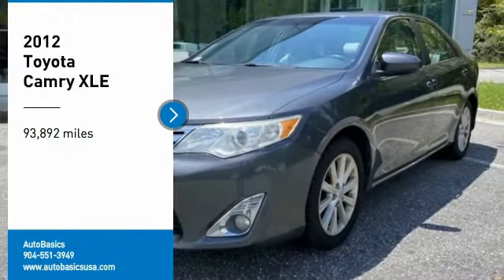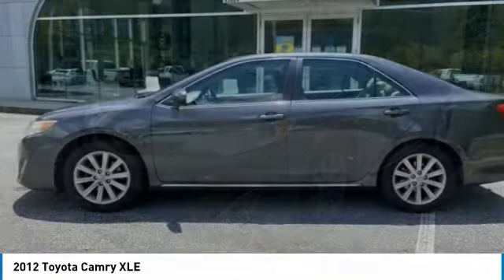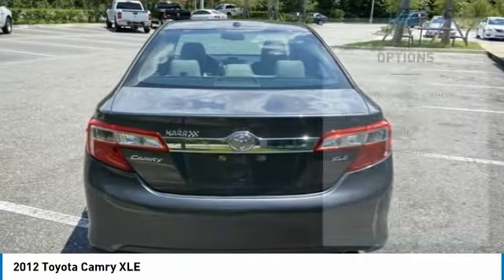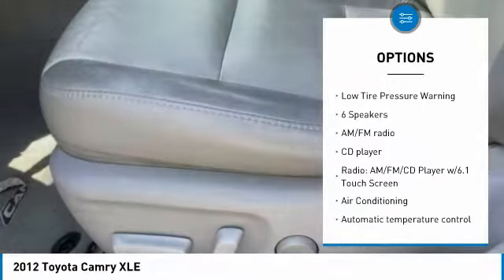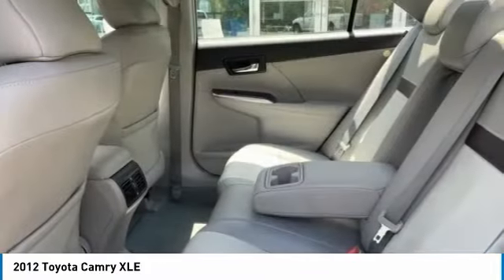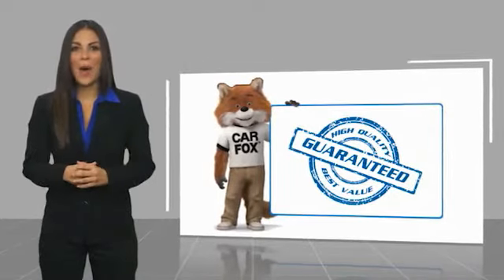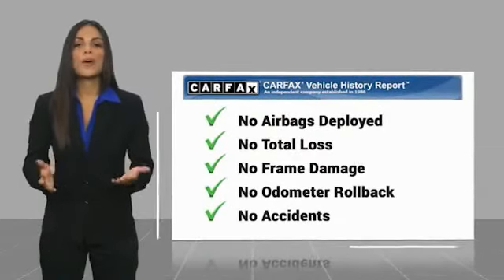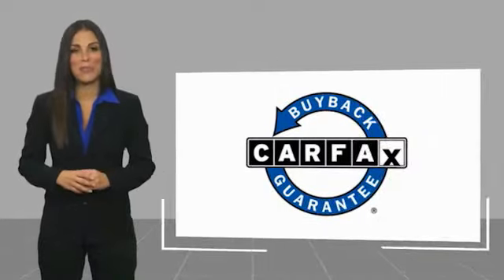2012 Toyota Camry 7022B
AutoBasics
11824 Phillips Hwy

Clean CARFAX. 25/35 City/Highway MPGbrbrSELL OR TRADE - Get up to $2,000 over KBB value! Keep it simple with Autobasics! Finding your ideal car should be easy, straightforward and fast. That's exactly why we are going back to the basics when it comes to the car shopping process. Want proof of how easy it is to buy from us? We are a locally owned and operated independent dealer providing quality vehicles that have been through a rigorous multi-point inspection process. Autobasics utilizes the most up to date value pricing technology to ensure our customers receive the best deal possible! Get back to the basics and see how easy and pressure free it really can be to shop for a new vehicle! **To receive the lower advertised price or Preferred Payment discounted price Buyer must purchase the vehicle using one of the following Preferred Payment Methods: Cash, Cashiers Check without lien recording instructions, or financing through the dealership with an Approved Lender. **PLEASE CONTACT THE DEALERSHIP FOR A LIST OF APPROVED LENDERS** A list of approved lenders may be requested by email, phone or in person at the dealership. If Buyer is purchasing the vehicle using any other payment method than the above mentioned Preferred Payment Method, ORIGINAL price will apply. For all vehicles advertised on any Credit Union or third party Lenders website, the original price will apply and not the Preferred Payment Price. Customer may choose to receive the discounted price if they pay for the vehicle with a Preferred Payment Method. W.A.C. Not all customers will qualify** DISCLAIMER: Photo may not be an exact representation of vehicle listed and is used for illustration purposes.brbrAwards:br  * 2012 KBB.com Best Resale Value Awards   * 2012 KBB.com 10 Best Sedans Under $25,000   * 2012 KBB.com 10 Most Comfortable Cars Under $30,000